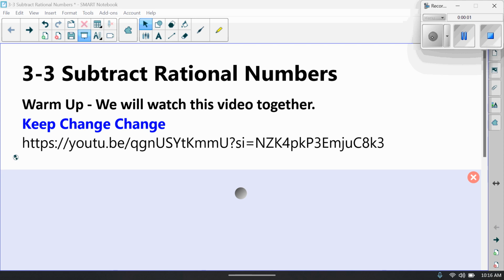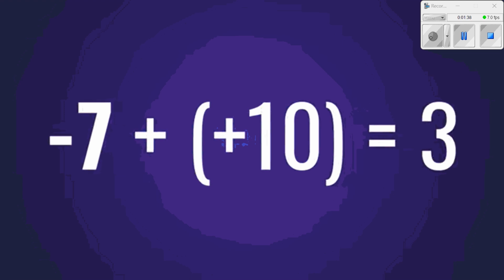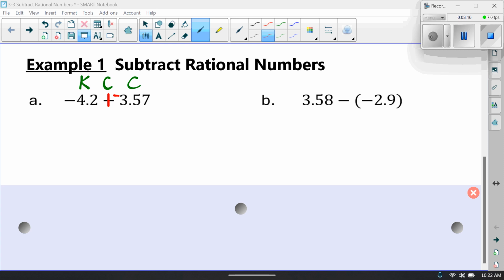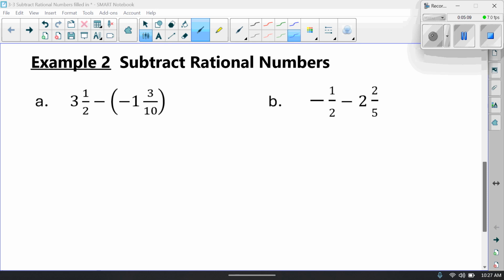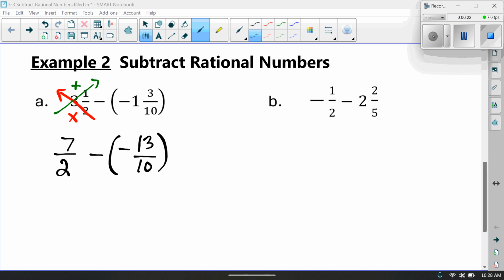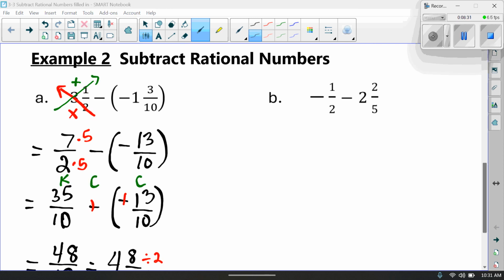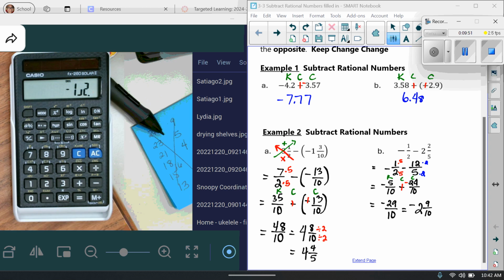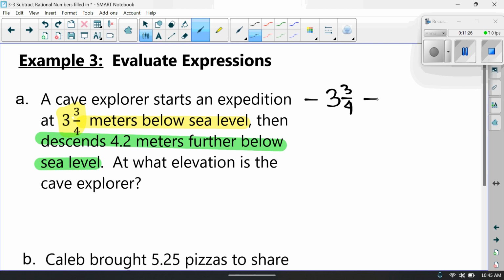3 3 Subtract Rational Numbers